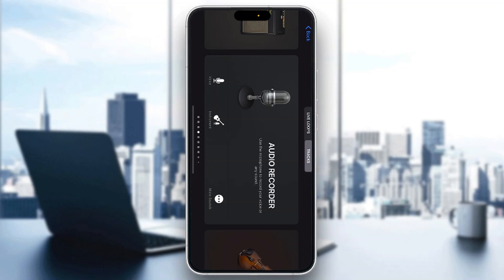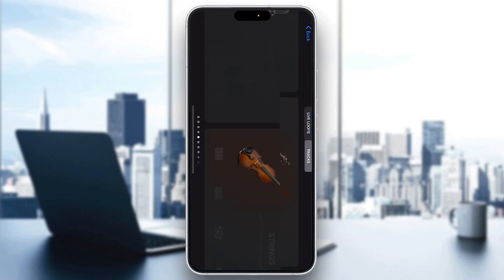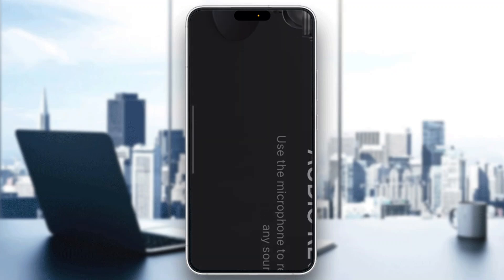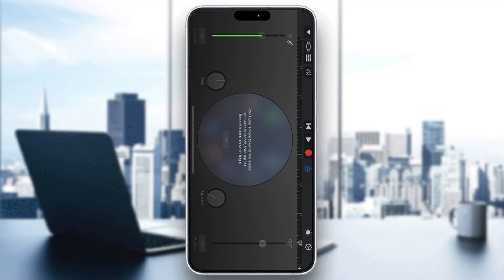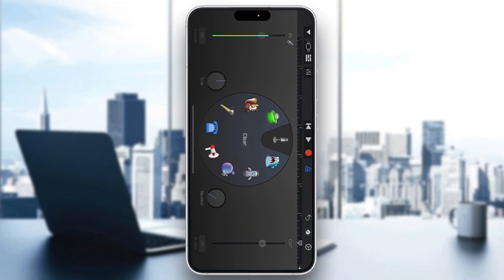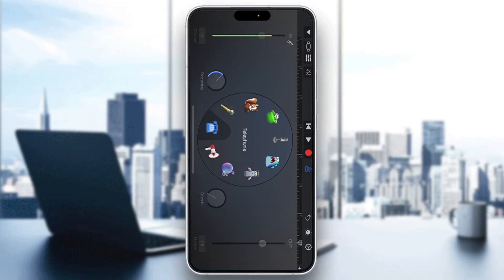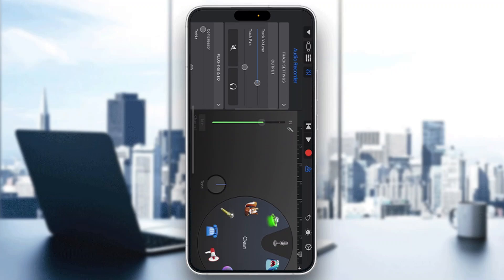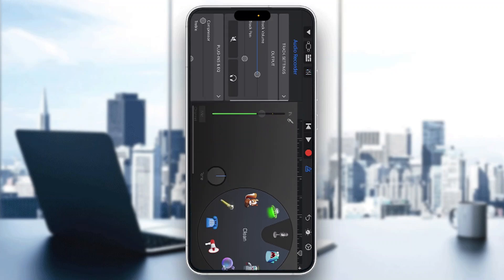How To Make Sound Effects In GarageBand Tutorial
Today we talk about make sound effects in garageband,the garageband guide,garageband for beginners,how to use garageband